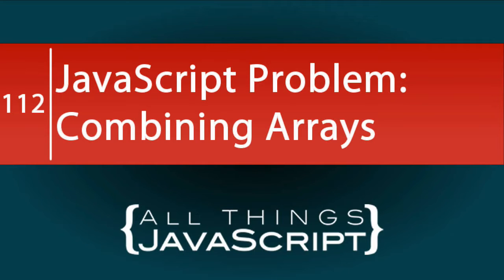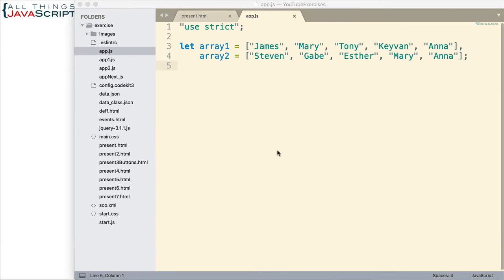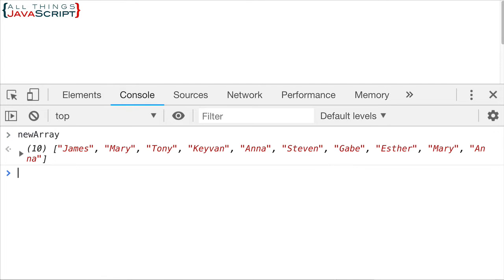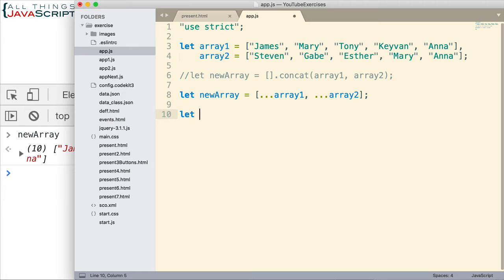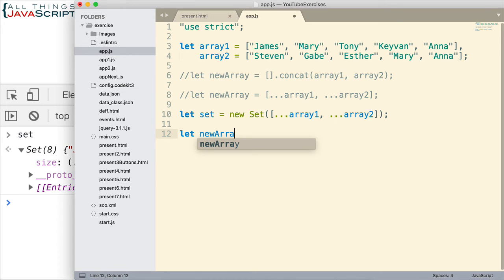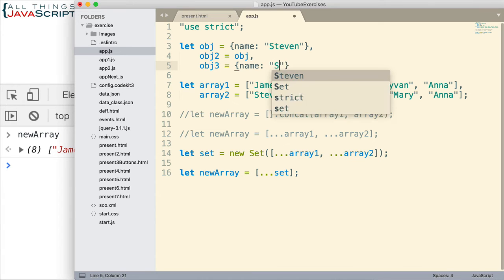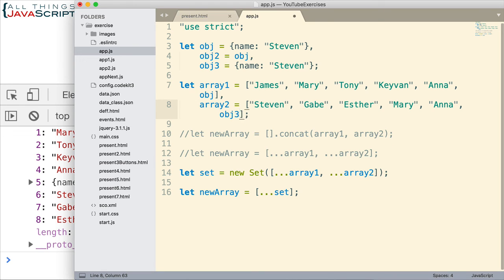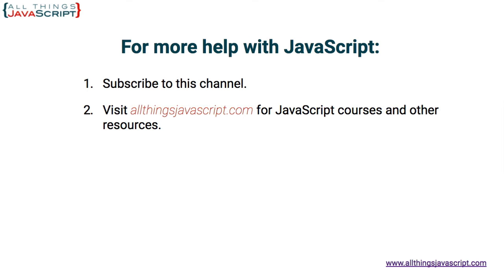JavaScript Problem: Combining Arrays and Removing Duplicate Values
In this tutorial we will look at a simplified process for combining arrays and removing any duplicate values. We also discuss why this doesn't work as smoothly if objects are the values in the array.